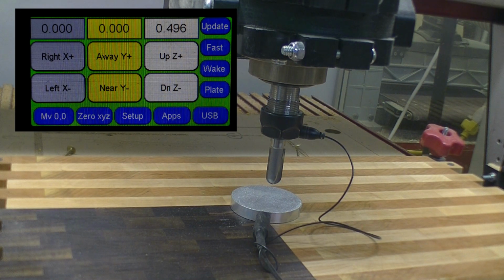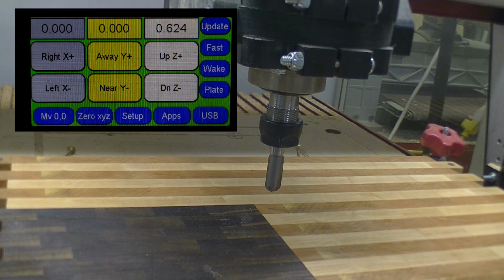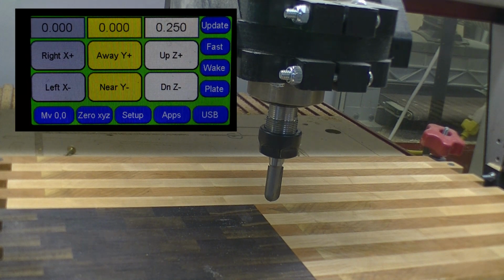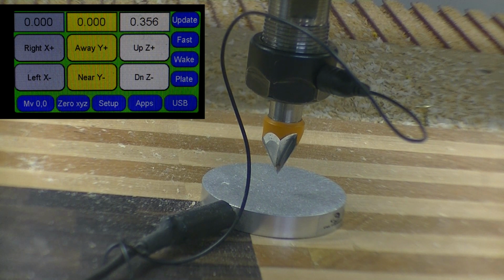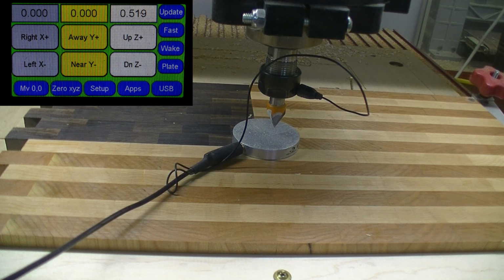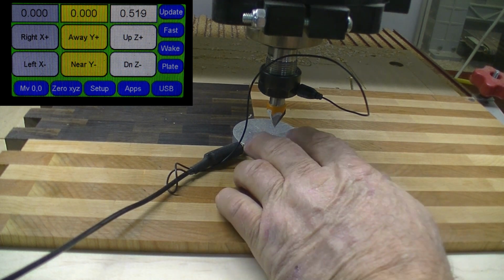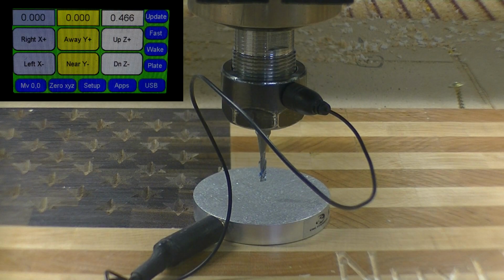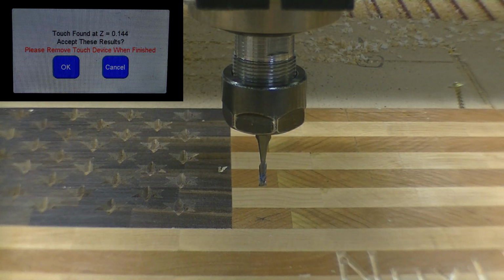Flag Cutting Board Machining